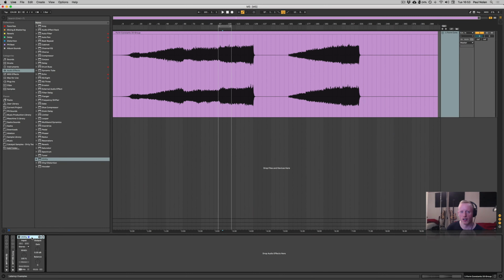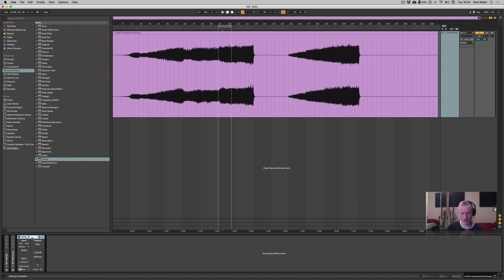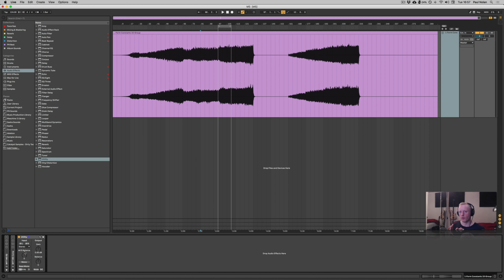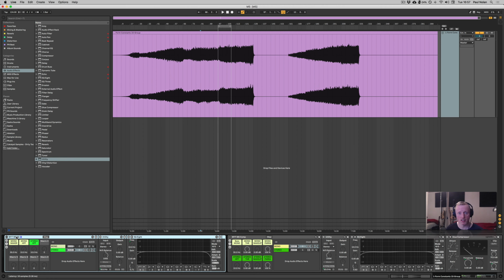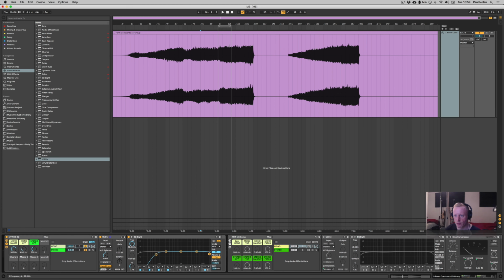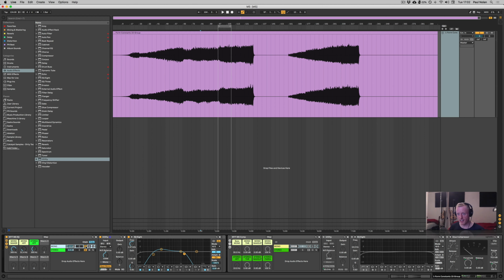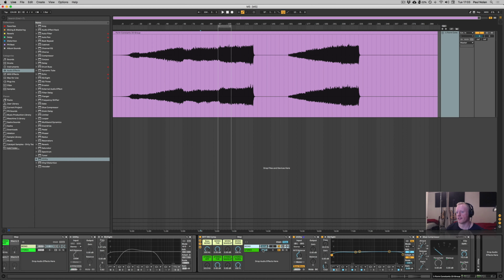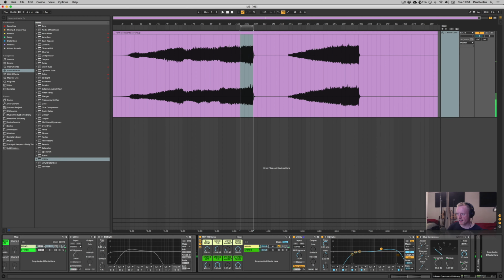Free Mid/Side Mixing & Mastering Racks for Ableton Live!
In this week's Mixdown Mastery Tutorial  we delve deep into Mid / Side Processing for Mixing & Mastering in Ableton Live 10.1

PLEASE NOTE - THESE RACKS WORK IN ABLETON LIVE 10 and 11 ONLY

MYT stands for Make Your Transition. MYT is designed to help you smash your production goals, and achieve Music Production Mastery

Paul Nolan, founder of MYT has been helping the biggest and best artists in dance music improve, take their careers to the next level and achieve their production goals for over a decade.

Paul Nolan has productions, sound design mixes and masters credited on Late Night Tales, Avotre, Bedrock, Chapter 24, Selador, Kompakt and Respekt Recordings to name a few, and has worked with legendary artists such as Sasha, JunkieXL,  Rob Garza from Thievery Corporation, Hollywood Film Music Legend Jeff Rona, Arthur Baker, The Martinez Brothers, and has mentored, coached and supported artists including Daniel Avery, Bontan, KUSP, Origin Riddim, Ryan Davis, DNYO, ThermalBear and many more.